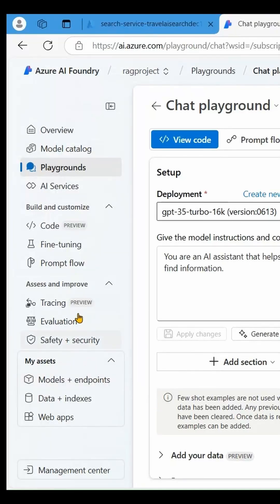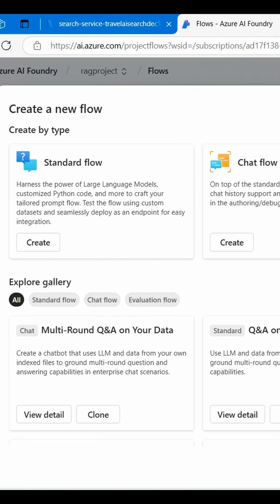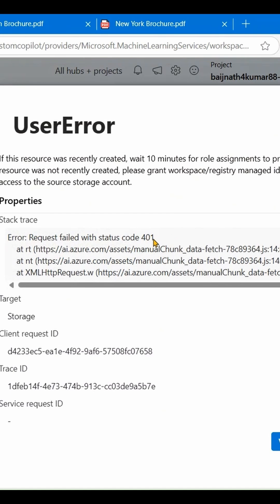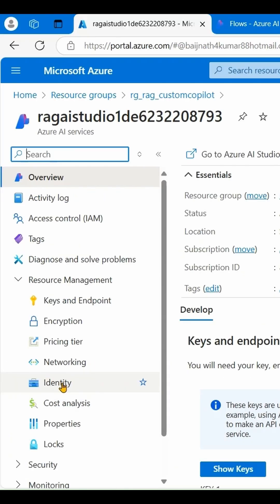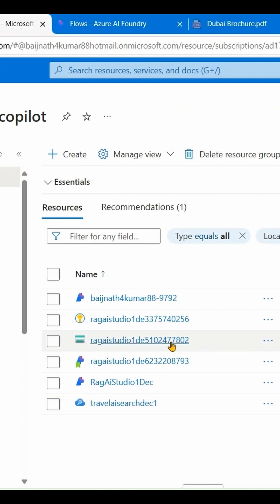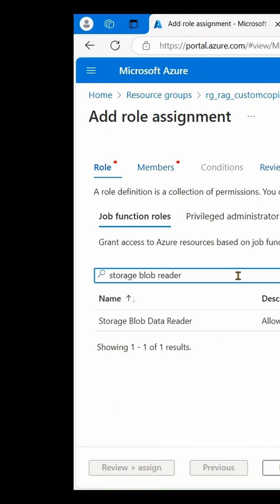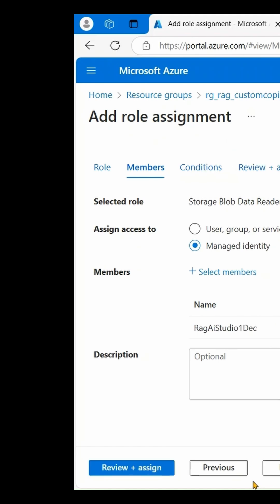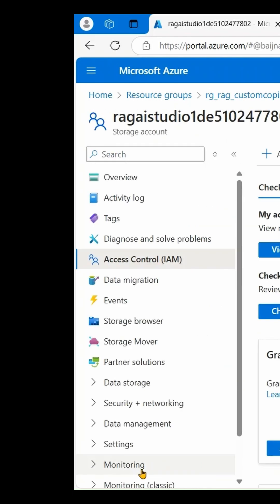Mastering Generative AI with Azure AI Foundry 9 create and Resolve Prompt Flow issues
In this tutorial, we dive deep into Mastering Generative AI with Azure AI Foundry and explore a critical issue related to Managed Identity in Prompt Flow. If you've faced challenges while setting up Prompt Flow, this session is for you!

✅ What You'll Learn:
🔹 Understanding Prompt Flow in Azure AI Foundry
🔹 Common issues when configuring Managed Identity
🔹 Step-by-step guide to troubleshooting and fixing the issue

By the end of this session, you'll have a clear understanding of how to resolve Prompt Flow issues efficiently.